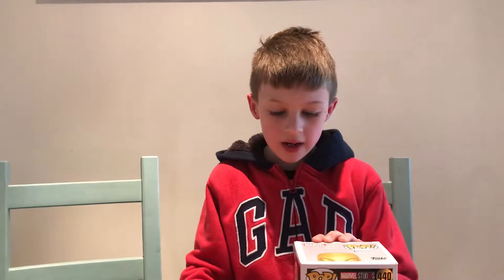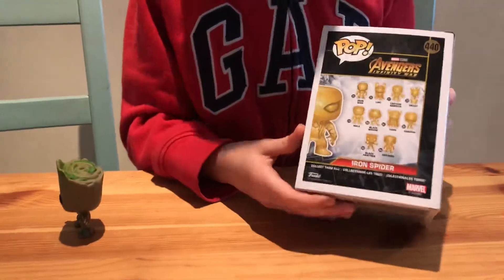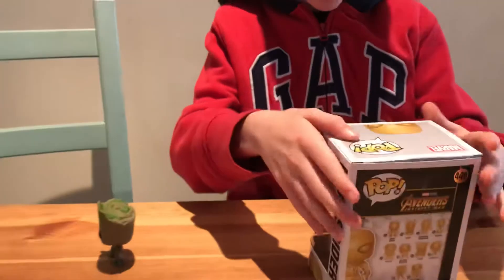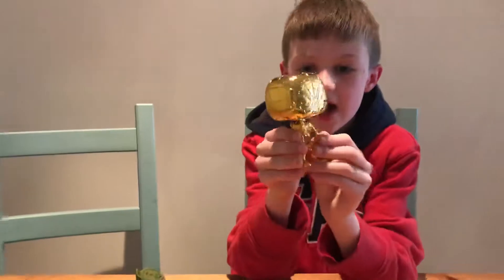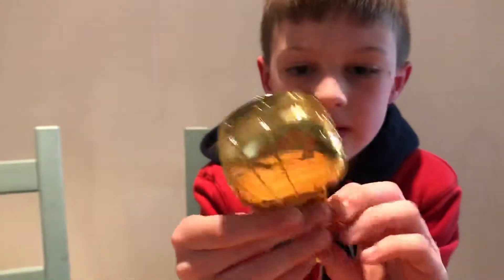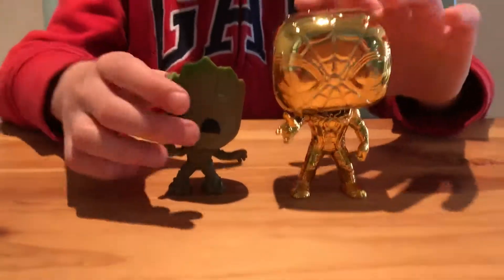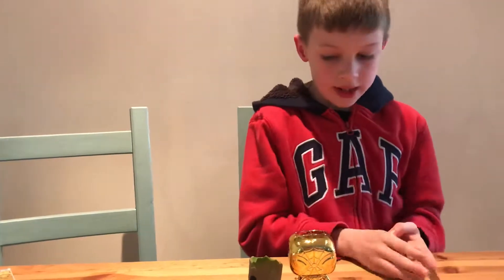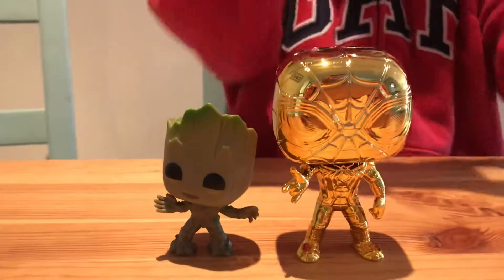Golden Iron Spider Funko Pop opening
Amazing Golden Iron Spider Funko Pop. I just got this today and am super excited to show you all.

Only a quick one just to show you this sweet new Funko that I picked up.